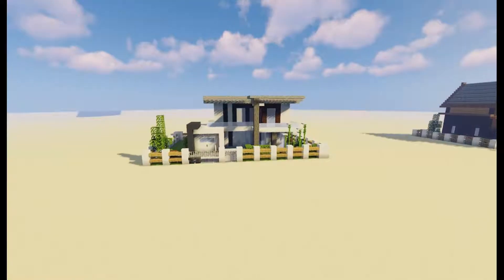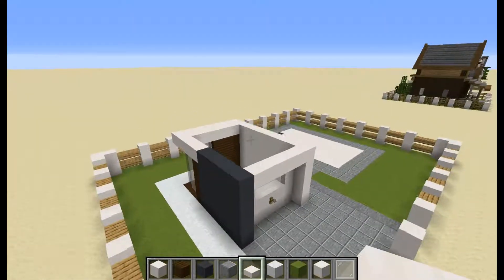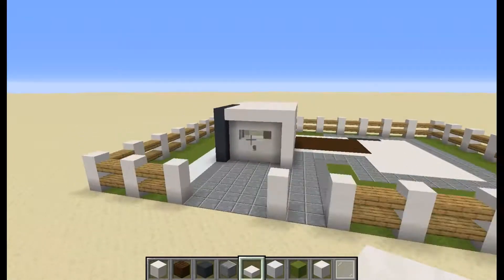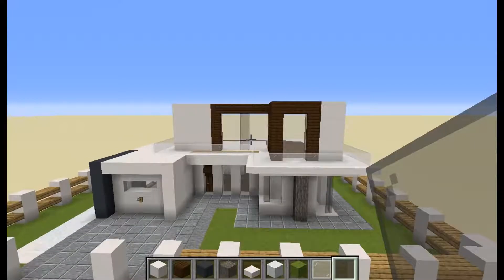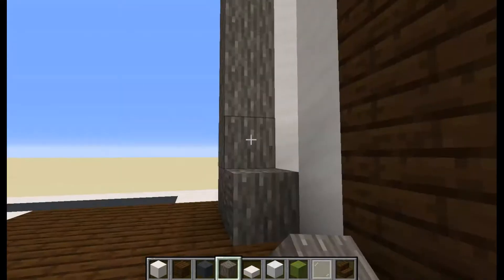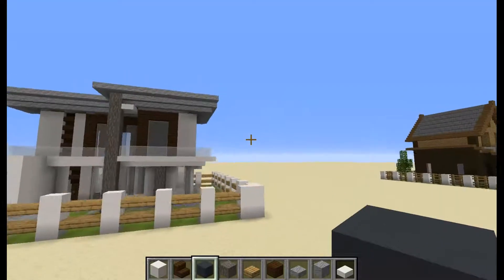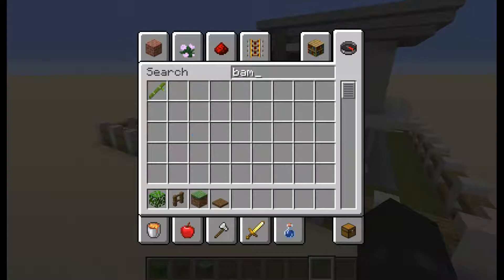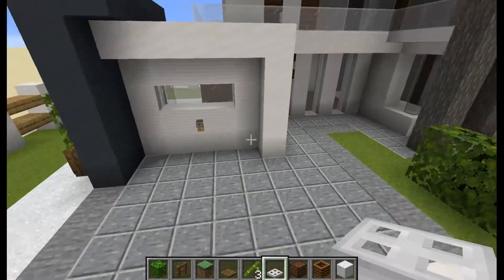Minecraft: How to Build a Large Modern House #7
Welcome to the next episode of my modern house building series! This time i built a large, pretty realistic two story modern house, wich is easy to build, even in survival mode. I hope you all enjoy. :)

Upload schedule:
Random videos can come any day.